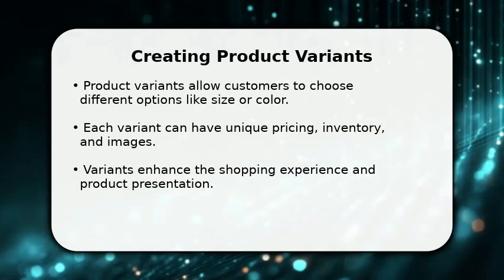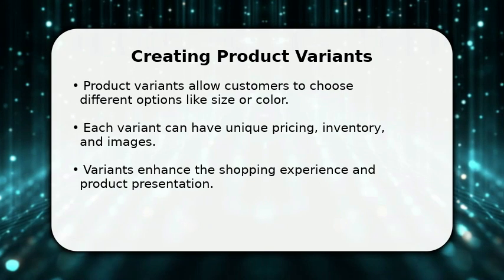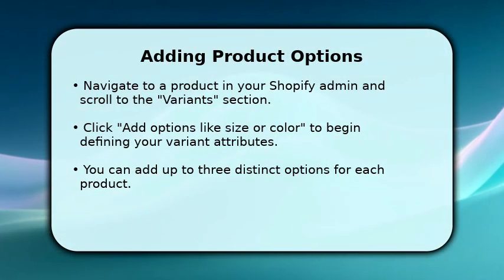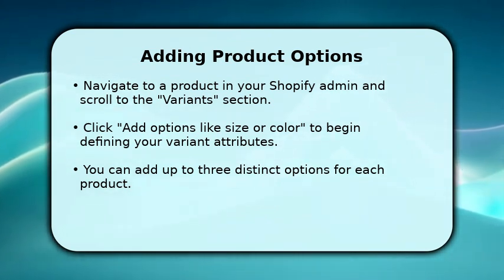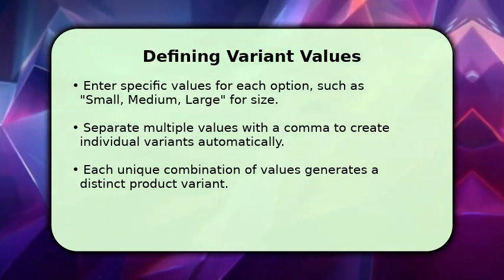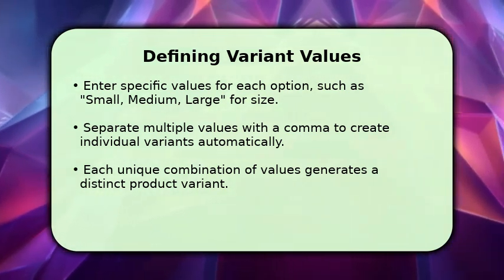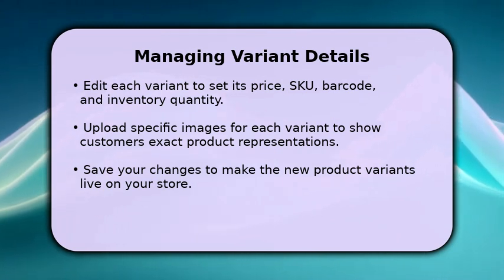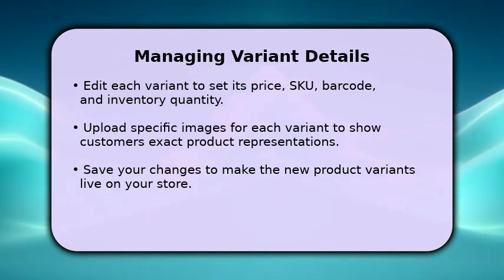How to Make Variants on Shopify (Updated 2025)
▸ (t) Learn how to create variants in Shopify, a crucial step for product customization. In this video, we'll cover the updated process for 2025 and provide you with practical tips and tricks.

Shopify variants, product customization, variant creation, Shopify 2025 update, Shopify tutorial, e-commerce optimization, Shopify product management, variant options, Shopify variant settings